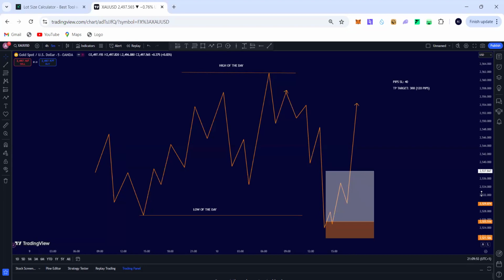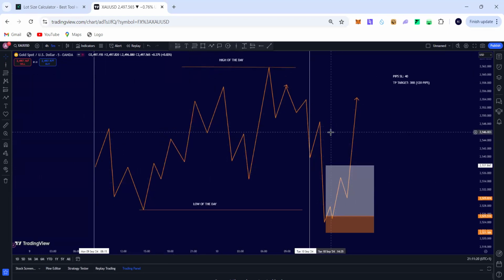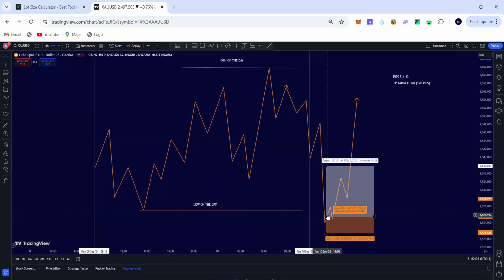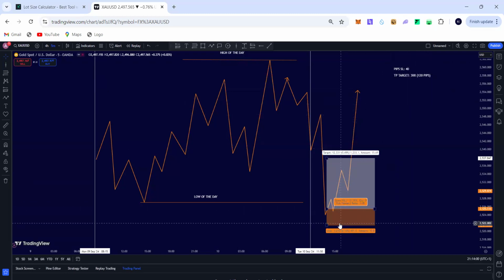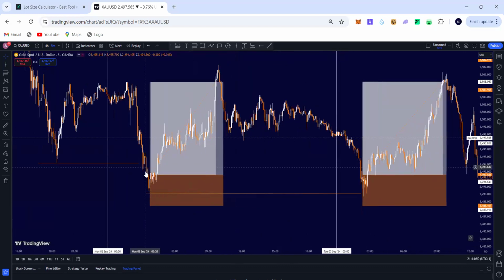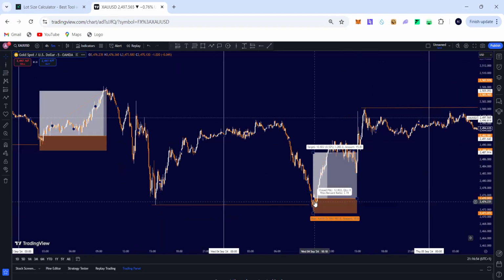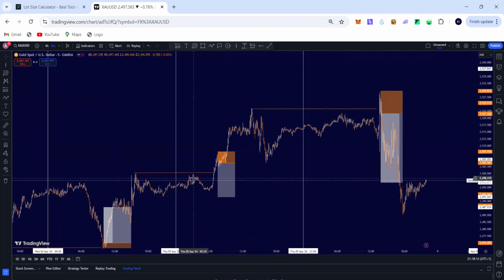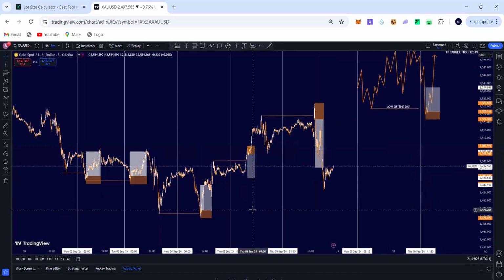GOLD (SIMPLE STRATEGY)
In this video, you will about a very simple strategy on Gold that will improve your trading pattern.